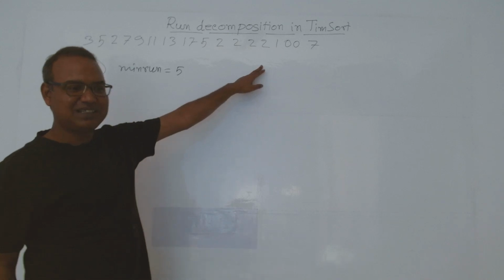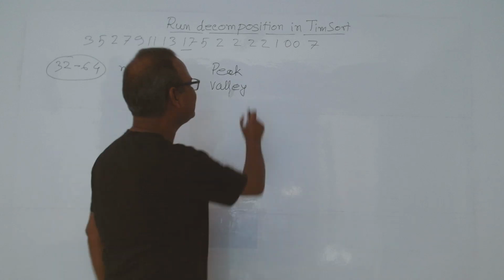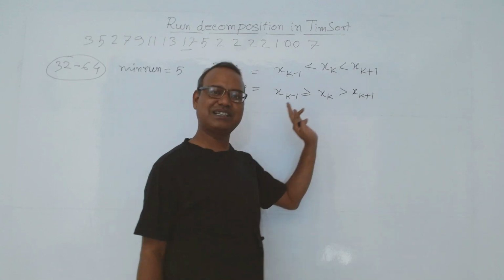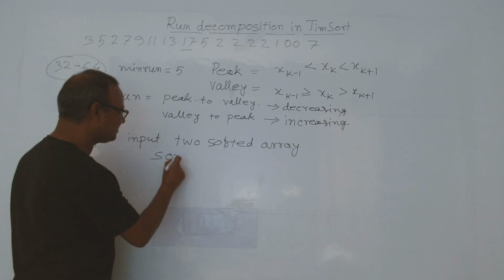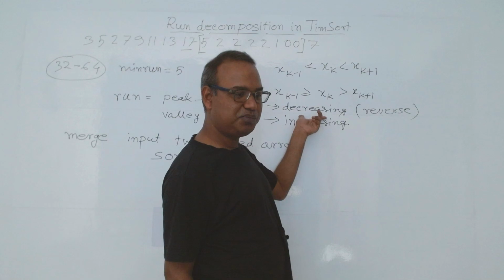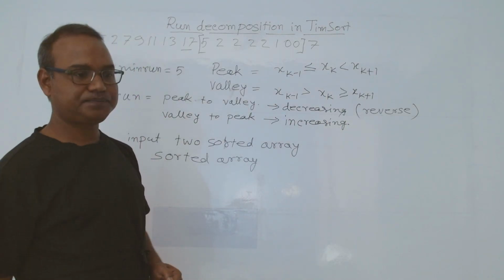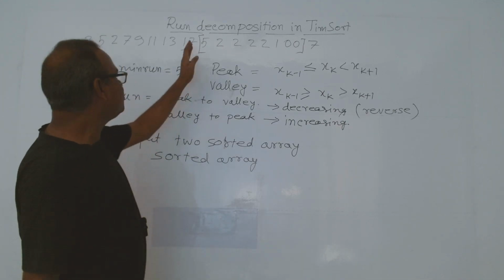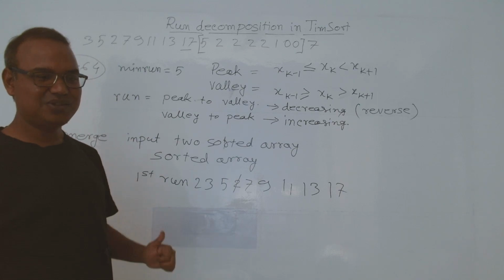Timsort II: Run Decomposition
The first step of the TimSort algorithm is the decomposition of the input sequence into runs. This video explains how to create runs.